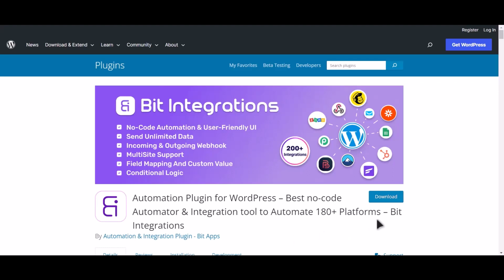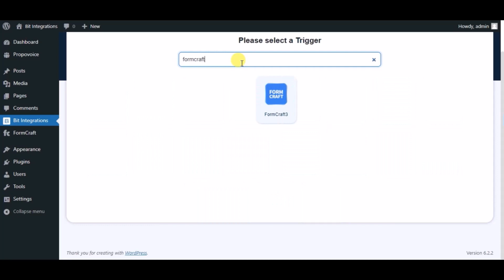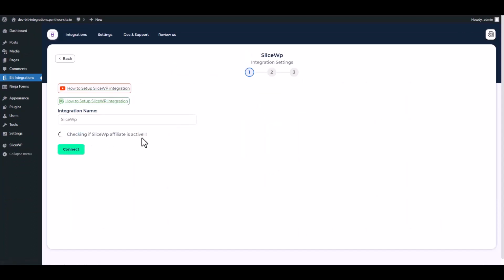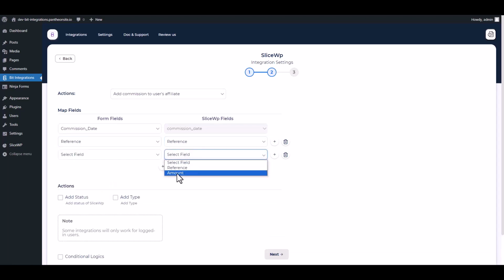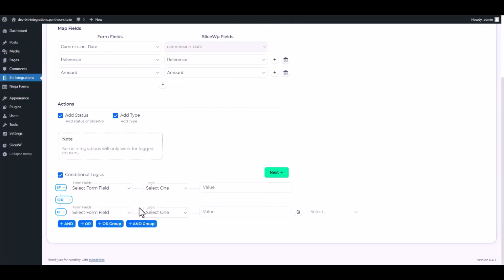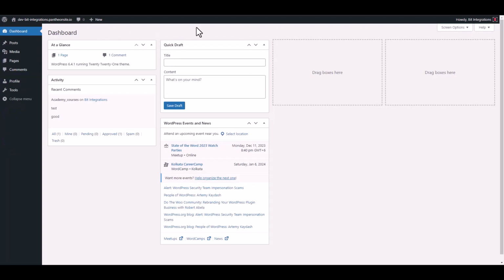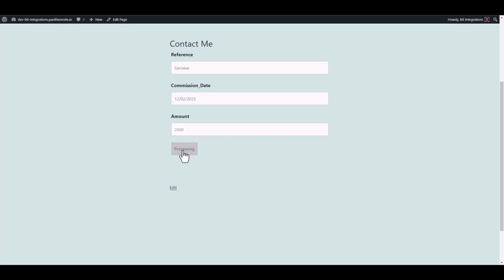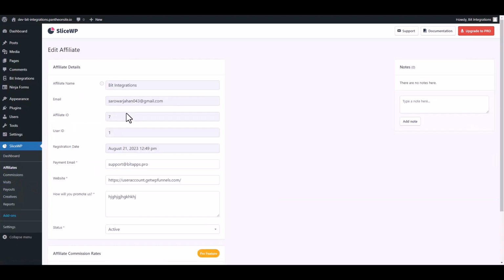(Free) Integrating FormCraft with SliceWP | Step-by-Step Tutorial | Bit Integrations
Key Highlights:
✅ In-depth walkthrough for integrating FormCraftwith SliceWP using Bit Integrations for WordPress.